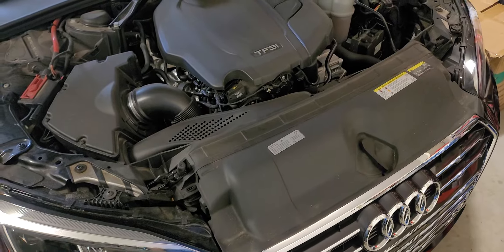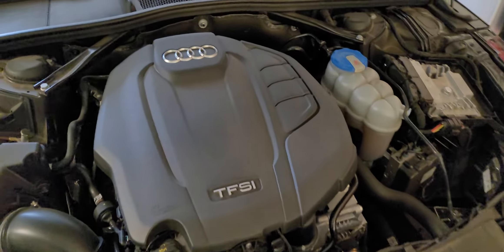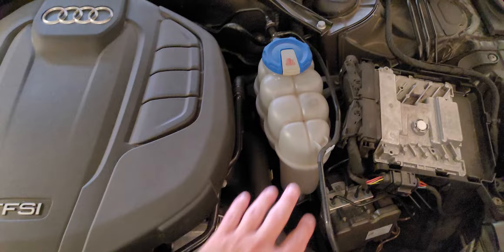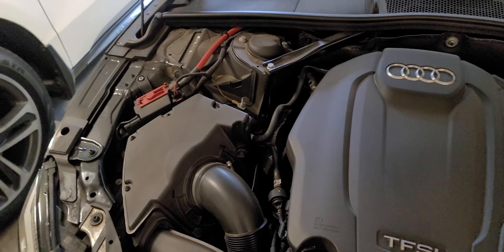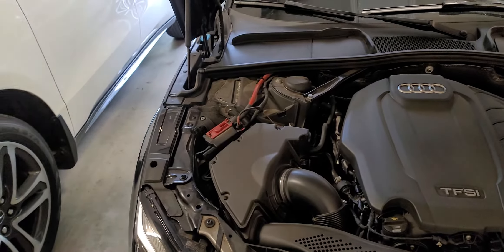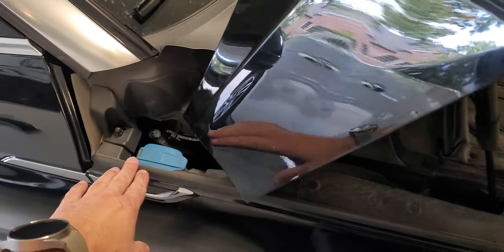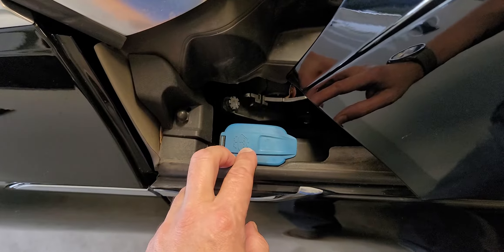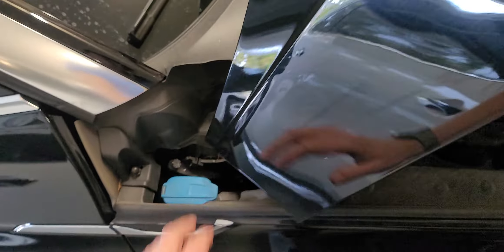Where to add windshield fluid in the Audi A5?